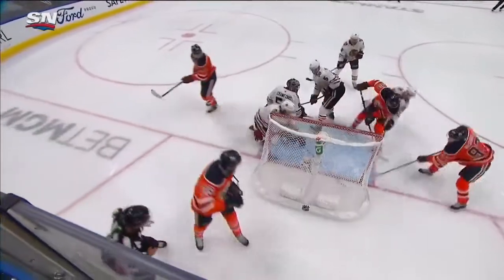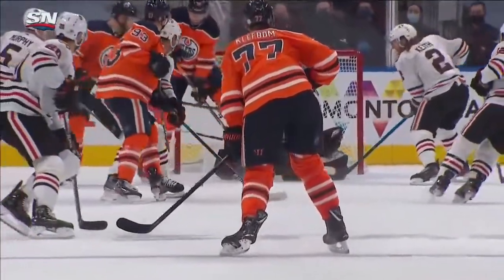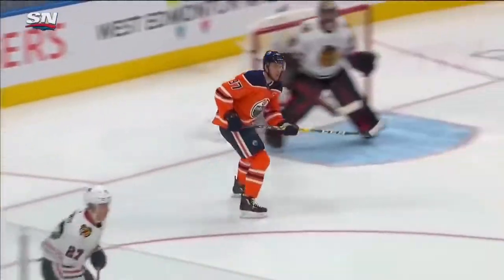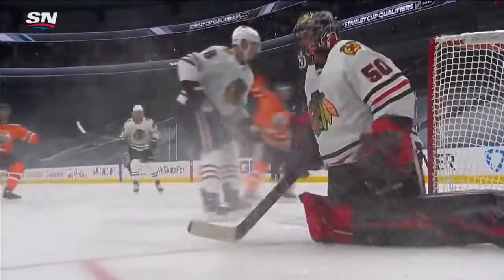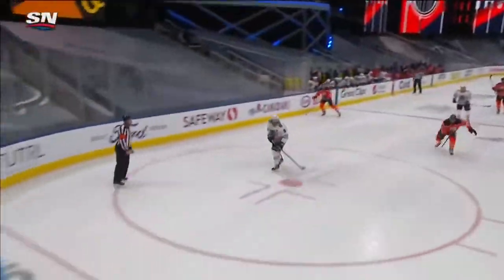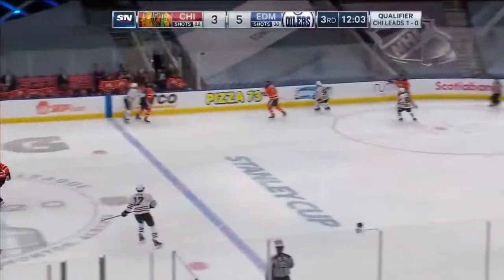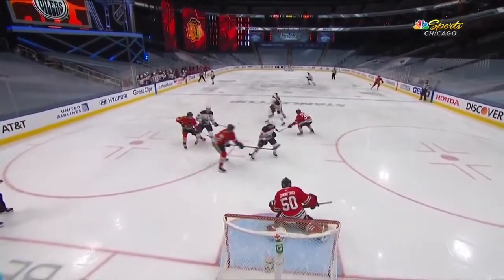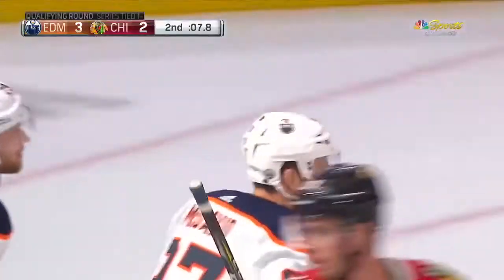Edmonton Oilers Goals - Qualifying Round - 2020 NHL Playoffs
Every Edmonton Oilers goal from their 3-1 qualifying series loss to the Chicago Blackhawks. Despite the fifth-seeded Oilers' high-powered offensive attack, it was the playoff pedigree of the twelve seed - Chicago - that prevailed in the end.